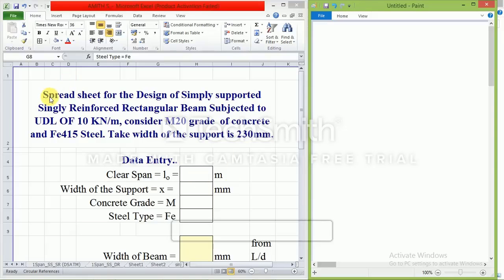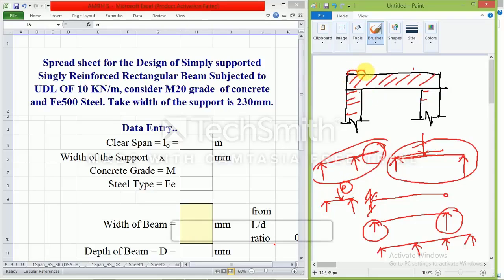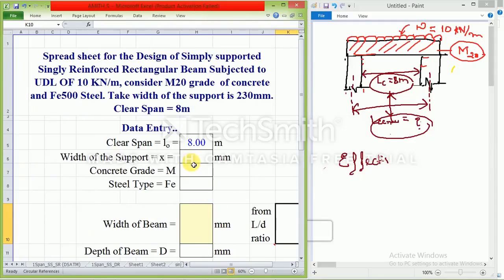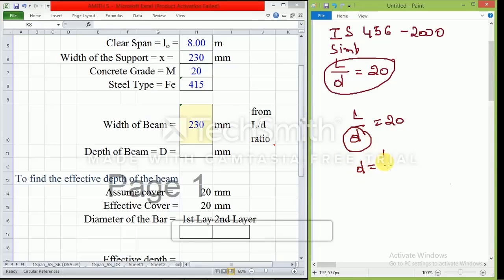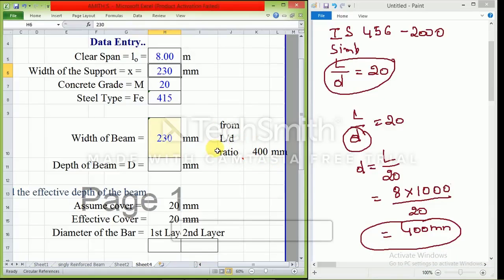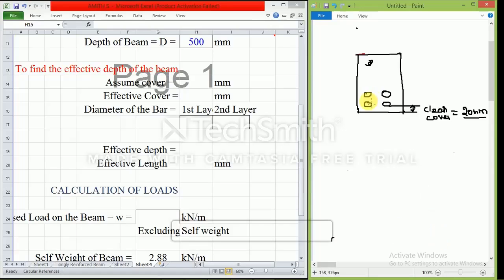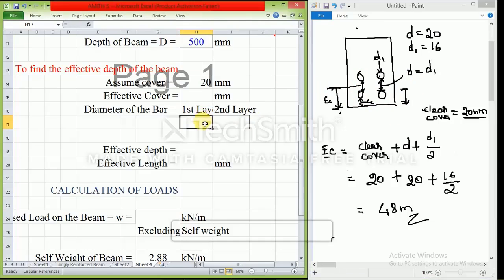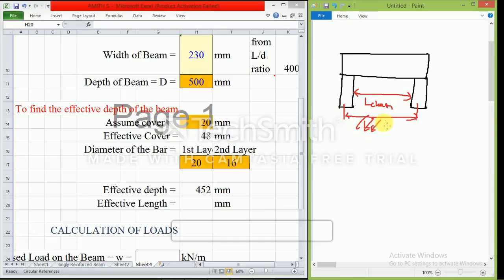MS Excel 5 / Software Application Lab / 17CVL67 / Module 2 / By Prof. Manjunatha S